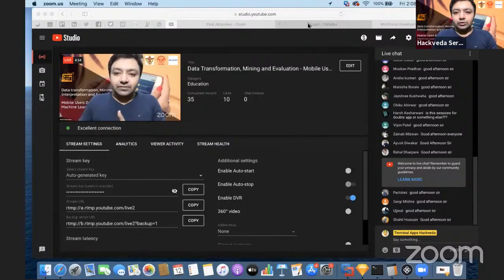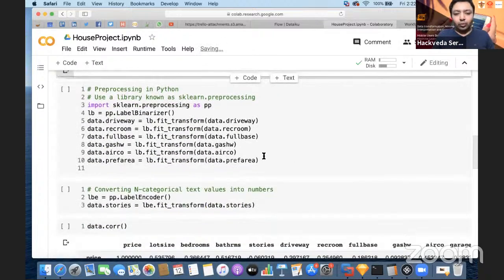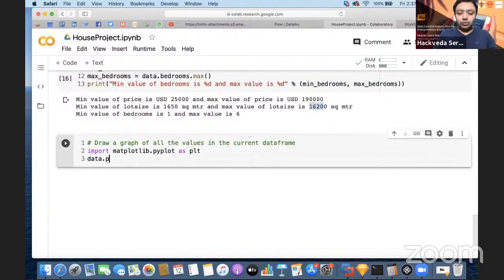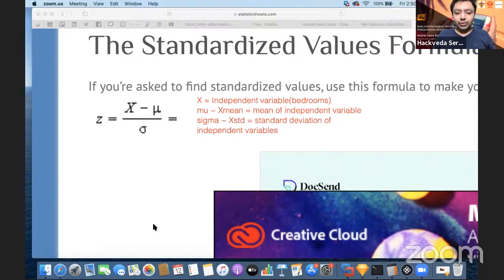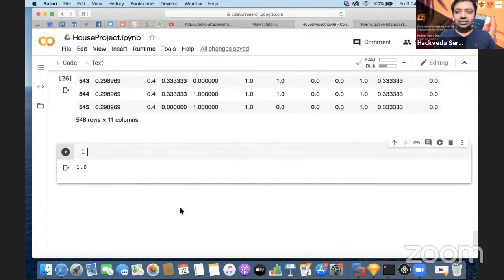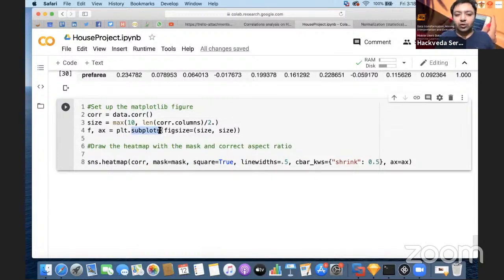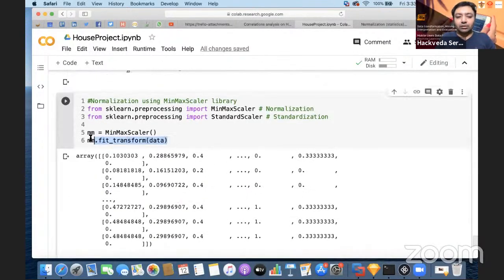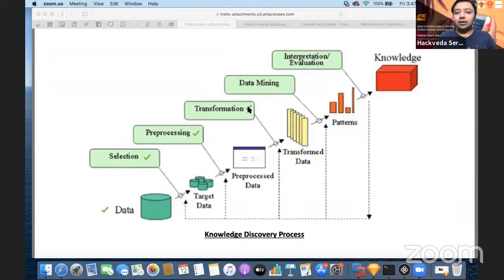Data Transformation, Mining and Evaluation - Mobile Users Data Analysis - Machine Learning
In this session, we introduce how data scientist and machine learning engineers can use Dataiku and Python programming to perform data transformation, mining, interpretation and evaluation